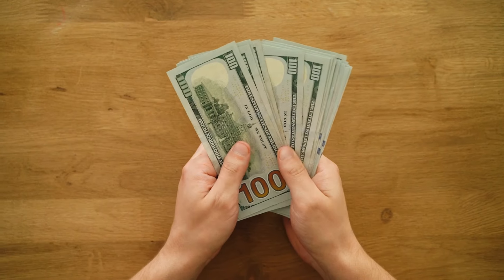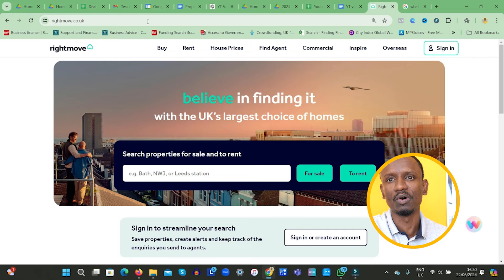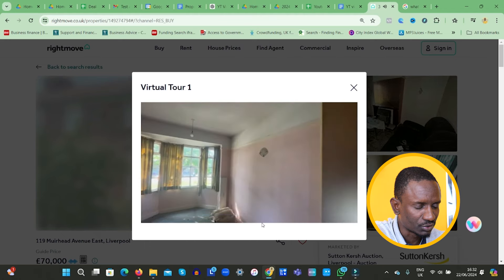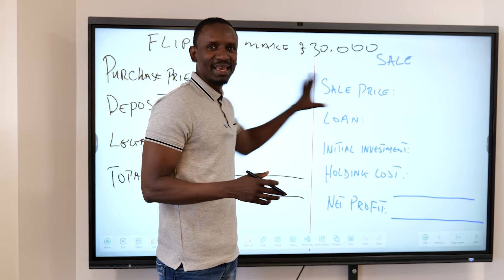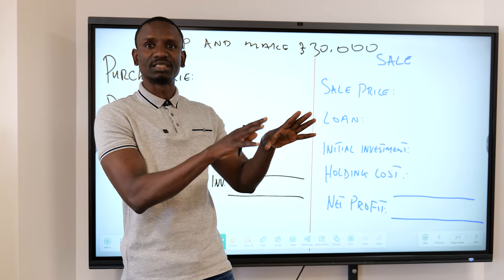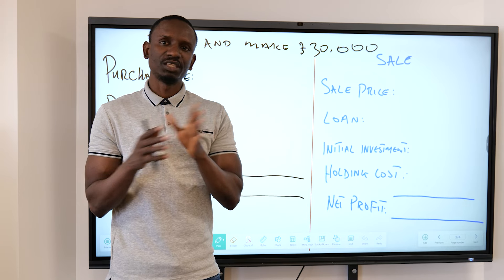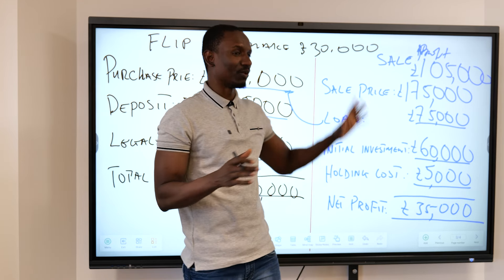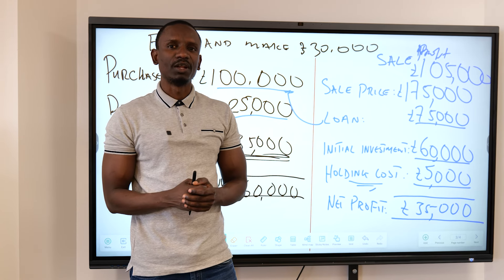How to Flip Houses for Beginners and Make £35,000 in One House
Dive into the lucrative world of house flipping with Rahim Bah as he guides beginners through the essential steps to make a substantial profit of £35,000 from just one property. This video will cover everything from finding the right property to buy, to the necessary renovations, and finally, the selling process to maximize your return on investment. Perfect for those new to real estate who are looking to make a significant impact with their first flip.

📚 What you'll learn:

How to identify properties with high potential for profit.
Key renovations that increase property value without breaking the bank.
Strategies for effectively marketing and selling your flipped house.

💬 Do you have motivational tips too? Share them in the comments below!